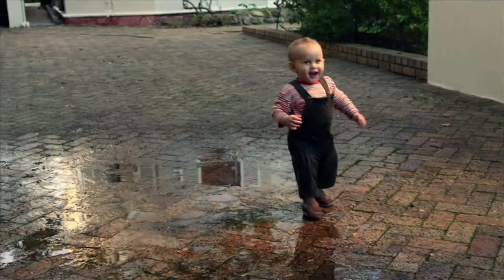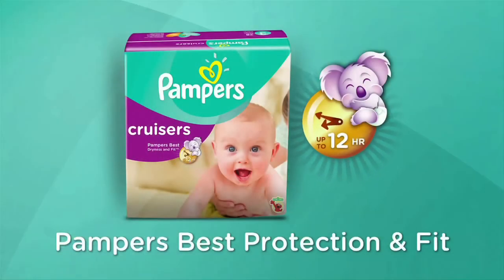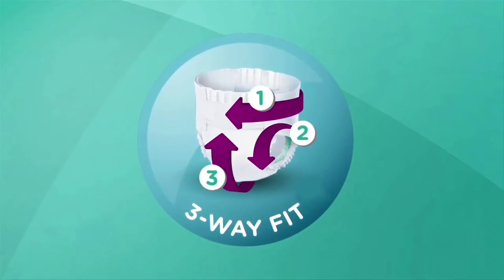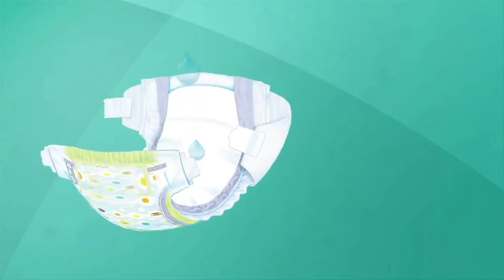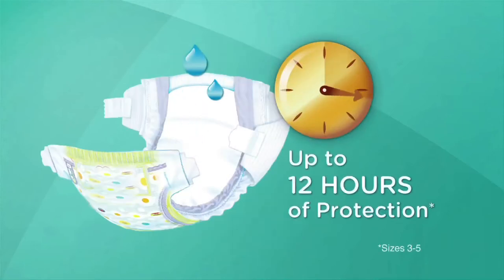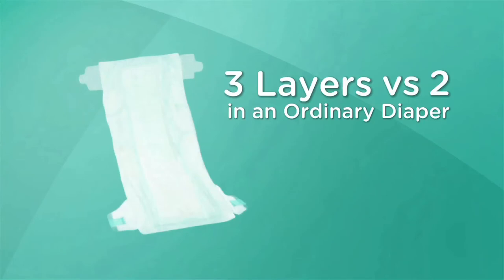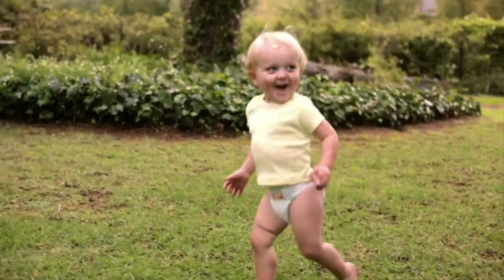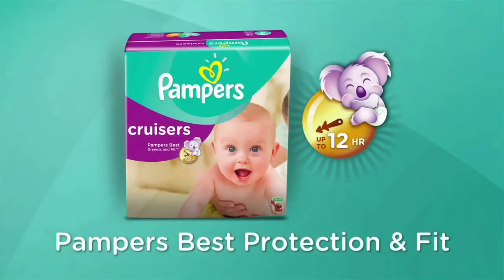Pampers Baby Cruisers - Give your baby our best protection and fit!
Give your baby our best protection and fit!

Pampers Cruisers diapers give baby up to 12 hours of protection and 5 star skin protection, so your baby stays dry and comfortable.

Pampers Cruisers are designed to move with your baby by adapting at the waist, legs, and bottom so they can play freely, with a close fit to their bottom.